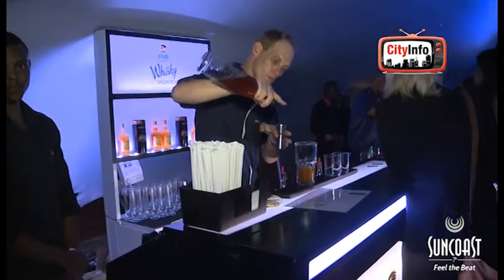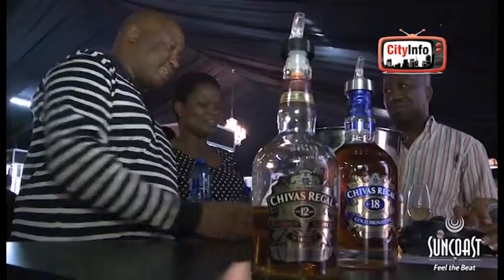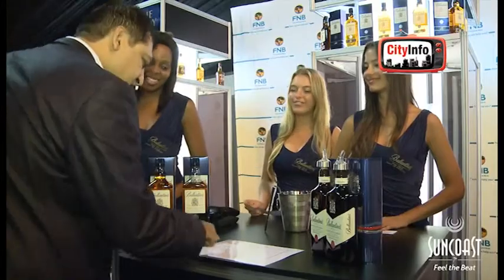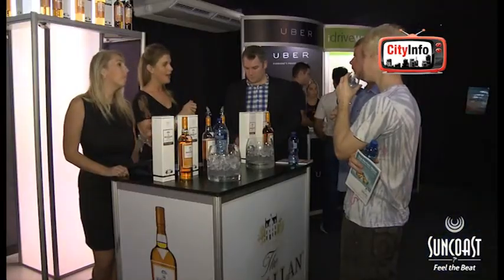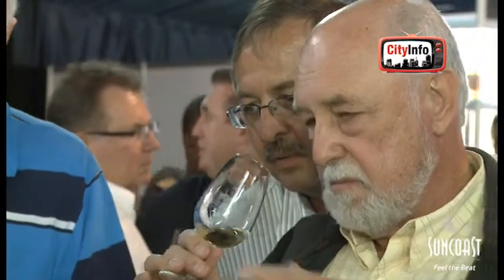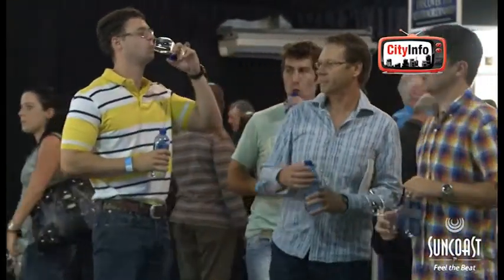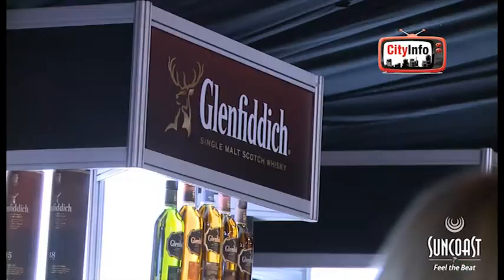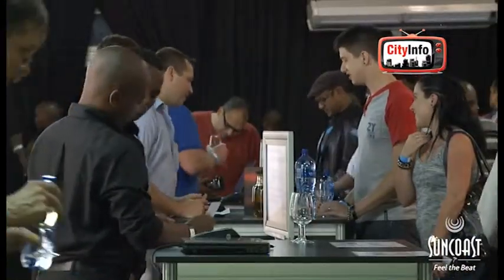Whiskey Night City Info